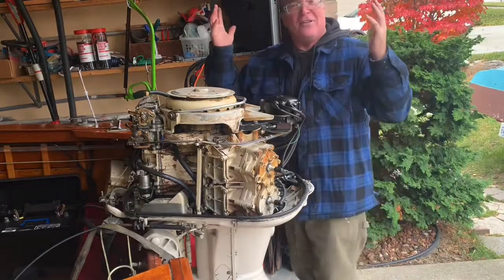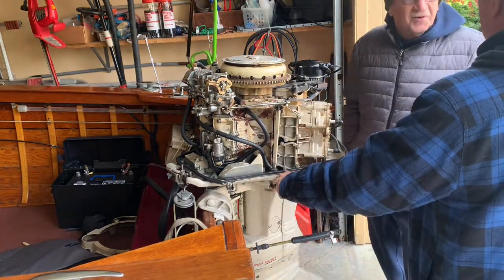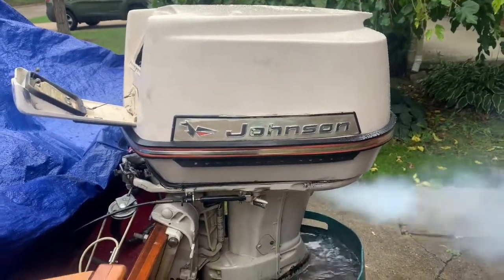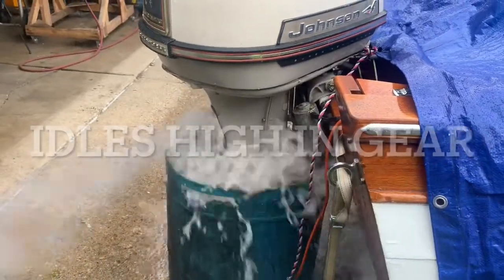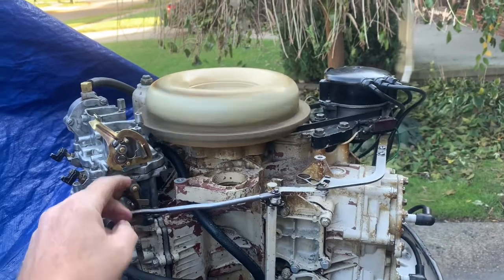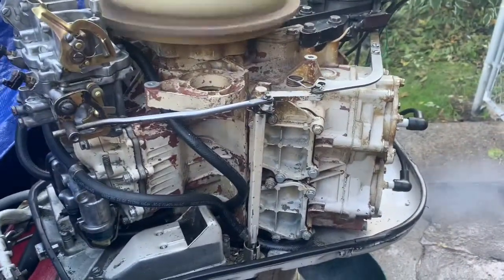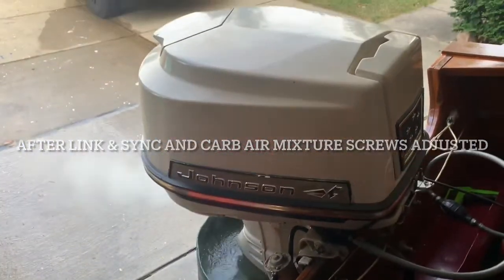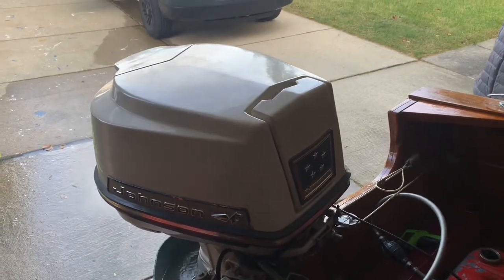1962 75 hp Johnson - Part 7 - Recap of Running Before & After Link & Sync and Other Improvements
I think I have finally gotten all the problems worked out with this 75 hp Johnson. There were so many things wrong. To begin with the carb and fuel pump needed rebuilt. Once I was able to get it running after three Marinas (who shall remain nameless) tried and failed, I started to diagnose each performance issue one at a time.

First, one of the spark plugs were different from the rest so I replaced the old spark plugs with Champion J4C’s. Then I replaced the points and condenser and gapped the points to 0.020” and set the timing. After the first lake trial the motor started to miss at WOT. This made me think the motor’s timing was off so I pulled the distributor cap off again and examined it a little closer and found that the woodruff key on the distributor pulley was sheared and had worn down the shaft causing the timing to be out of adjustment.

At this point I suggested the owner purchase a used powerhead I located from a fellow Outboard Repairmen with all the needed spare parts and swapped out not only the distributor but also the reed block as well. The existing reeds were out of spec using a 0.010” feeler gauge as well as burnt from backfiring turning the stainless steel reeds blue. An obvious sign the metal reeds got very hot and became distorted.

Once the Reeds and Distributor were swapped out the motor started to idle and run much better but it still wasn’t running at its best. I suggested the owner purchase a Service Manual so I could do the Link & Sync exactly as written in the manual. The owner purchased the much needed manual and the final result …well is in the video.

Thanks for watching and we’ll be taking the boat on the lake in the spring for the second lake trial to see how the motor performs at WOT so stay tuned  and thanks again for watching and commenting.